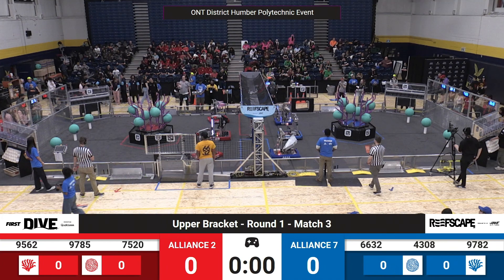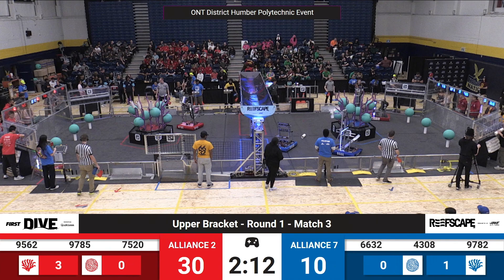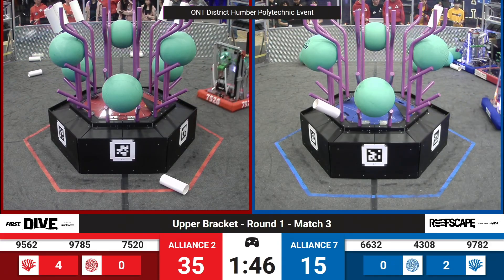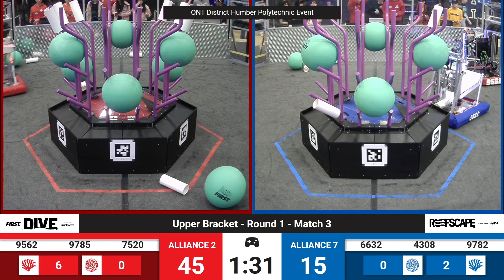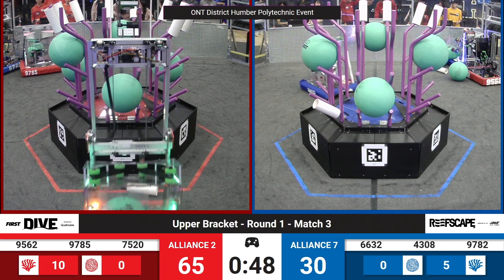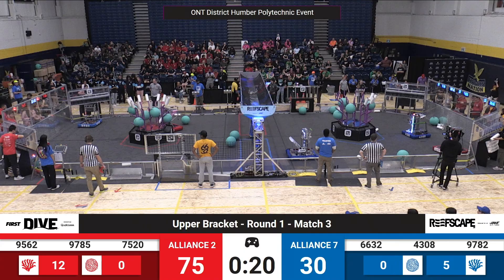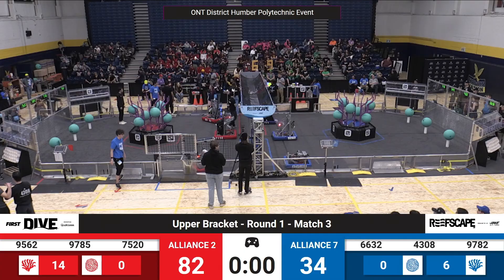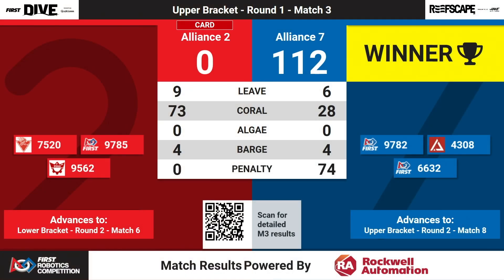Playoff Match 3 (R1) - 2025 ONT District Humber Polytechnic Event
2025 ONT District Humber Polytechnic Event
Playoff Match 3 (R1)